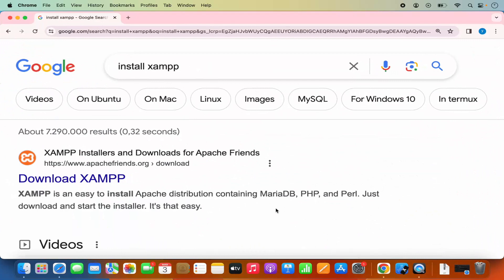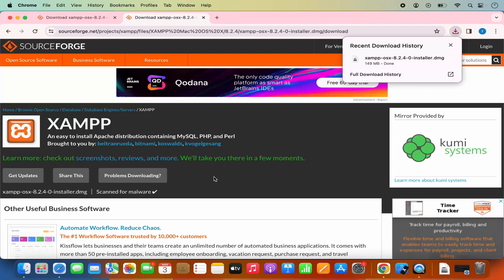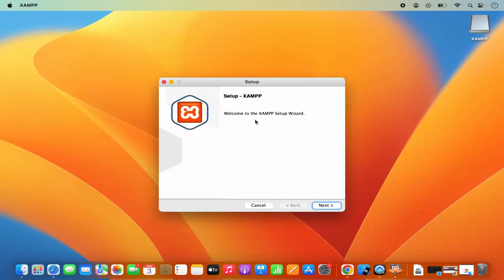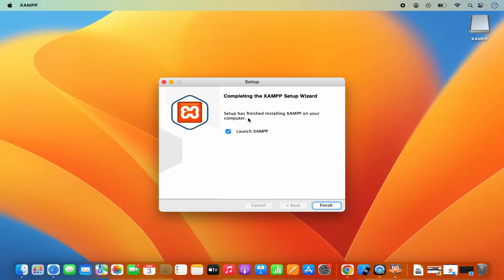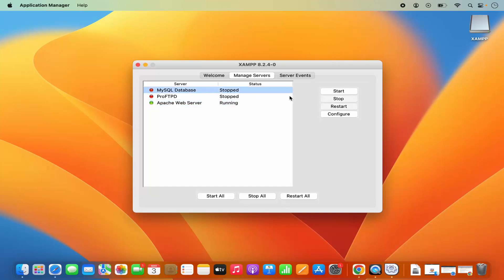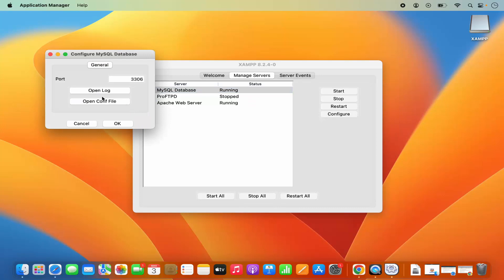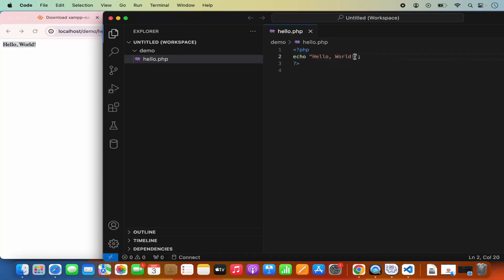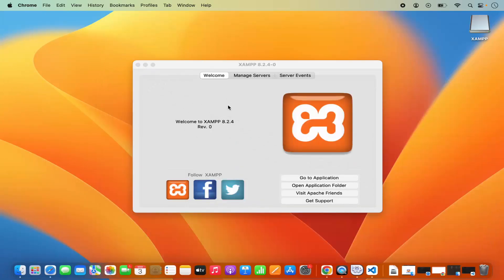How To Run PHP Projects in XAMPP Server On Mac / MacOS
XAMPP is a popular open-source web server solution that includes Apache, MySQL, PHP, and Perl. It provides an easy-to-use environment for developing and testing PHP projects locally on your Mac or MacOS computer. In this tutorial, we'll walk you through the step-by-step process of running PHP projects in the XAMPP server on your Mac or MacOS system, enabling you to create dynamic web applications with ease.

**Step 1: Download and Install XAMPP:**

1. Open your web browser and navigate to the official XAMPP
2. Click on the "Download" button to download the XAMPP installer for Mac.
3. Once the download is complete, double-click on the installer file (usually named something like "xampp-osx-x64-xxx.dmg") to mount the disk image.
4. Drag the XAMPP folder to the "Applications" folder to install XAMPP on your Mac.

**Step 2: Start the XAMPP Server:**

1. Open the "Applications" folder and locate the XAMPP folder.
2. Double-click on the "XAMPP Control" application to launch it.
3. Click on the "Start" button next to "Apache" and "MySQL" to start the XAMPP server components.

**Step 3: Configure Apache Document Root:**

1. By default, Apache's document root is set to "/Applications/XAMPP/xamppfiles/htdocs".
2. Place your PHP projects or files inside the "htdocs" folder to make them accessible through the local web server.

**Step 4: Access PHP Projects in Browser:**

1. Open your web browser and navigate to " to access the XAMPP dashboard.
2. Click on the "phpMyAdmin" link to access the MySQL database management tool (optional).
3. To access your PHP projects, navigate to " in the browser, where "project_folder" is the name of the folder containing your PHP files.

**Step 5: Test Your PHP Projects:**

1. Once you've accessed your PHP project in the browser, interact with it to ensure it functions as expected.
2. Debug any issues or errors that may arise during testing.

**Step 6: Stop the XAMPP Server (Optional):**

1. When you're finished working on your PHP projects, you can stop the XAMPP server to free up system resources.
2. Open the XAMPP Control application and click on the "Stop" button next to "Apache" and "MySQL".

Congratulations! You have successfully run PHP projects in the XAMPP server on your Mac or MacOS computer. You can now develop and test dynamic web applications locally with ease.